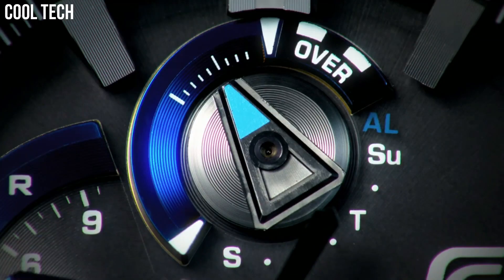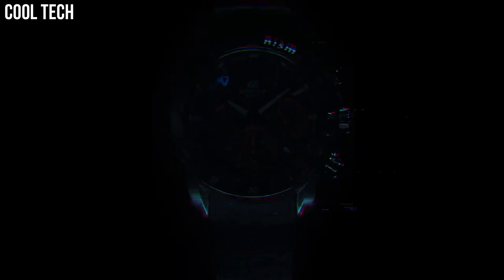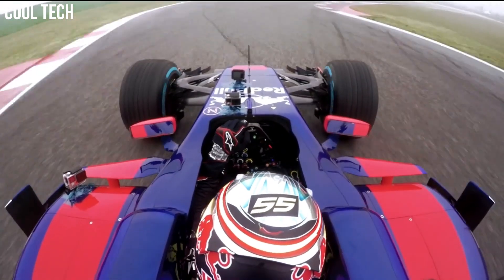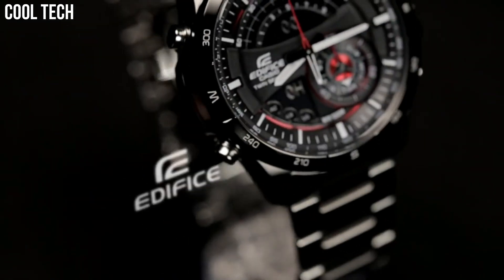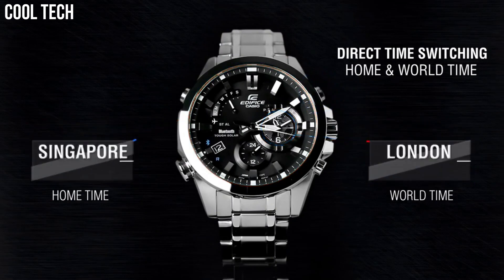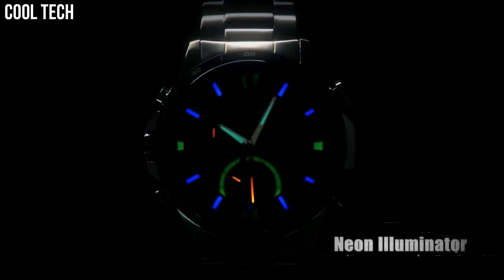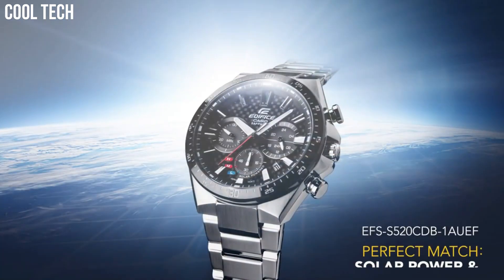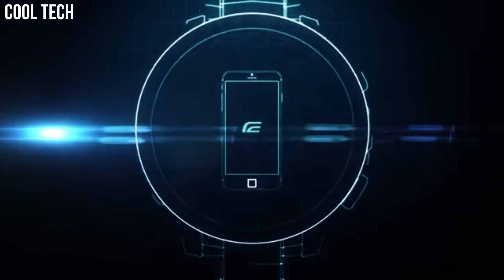Top 7 Best Latest Casio Edifice Watches 2023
07.Casio Edifice EQB-501XBR-1ACF Watch

06.Casio Edifice ECB-800DB-1ACF Watch

05.Casio Edifice ERA200DB-1A Twin Sensor Watch

Canada:
04.Casio Edifice EQB-501DB-2ACF Watch

03.Casio Edifice ERA-500DB-1ACR Watch

02.Casio Edifice EFS-S510D-7AVCR Watch

01.Casio Men's Edifice EQS-900DB-2AVCR)

best casio edifice watch 2023